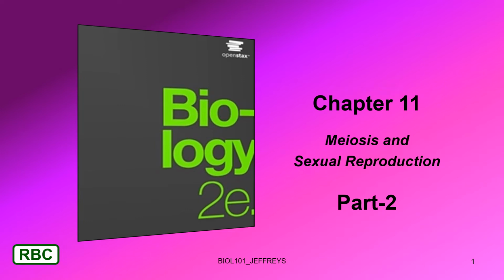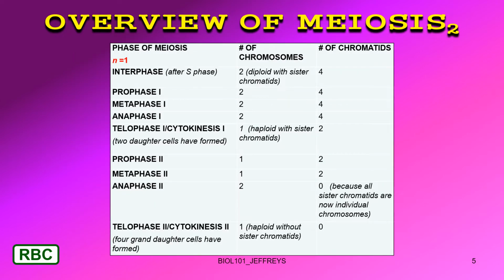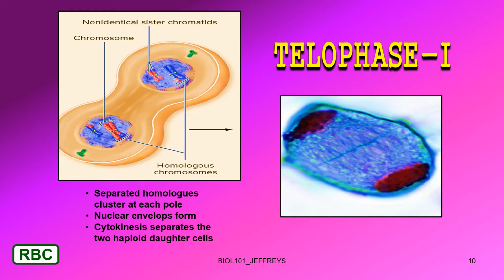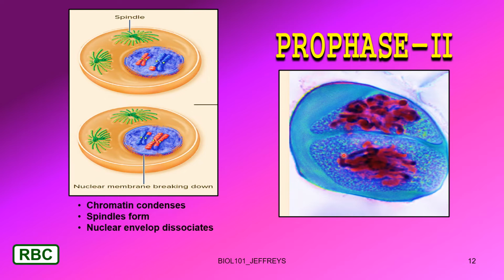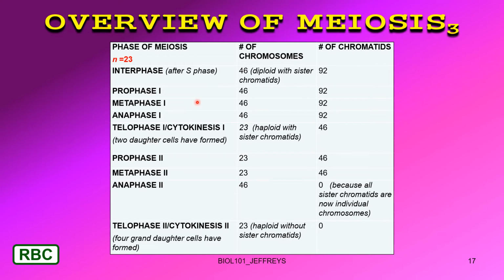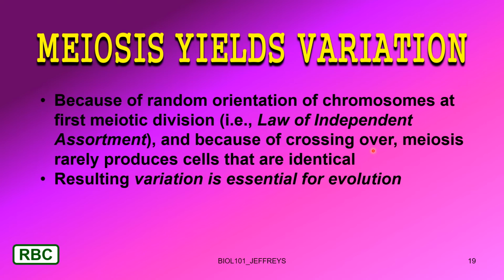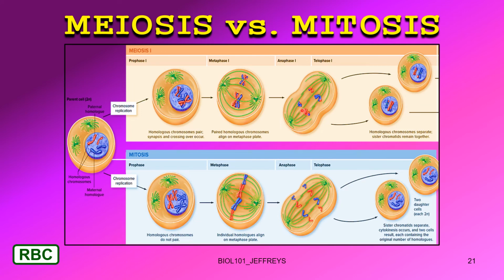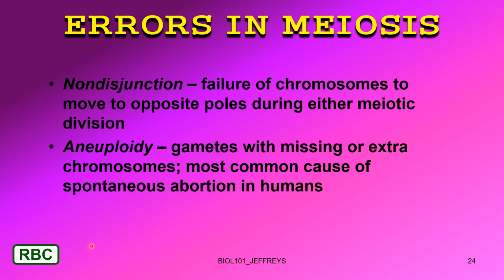Chap11 SEXUAL REPRODUCTION PART 2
Chapter-11: Meiosis and Sexual Reproduction (Part-2).